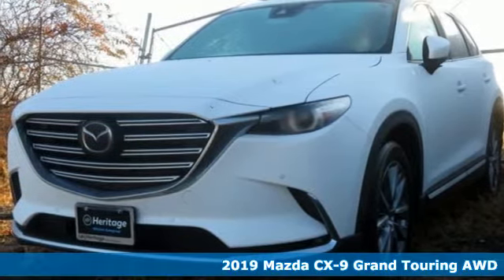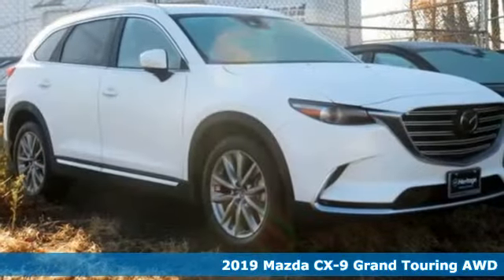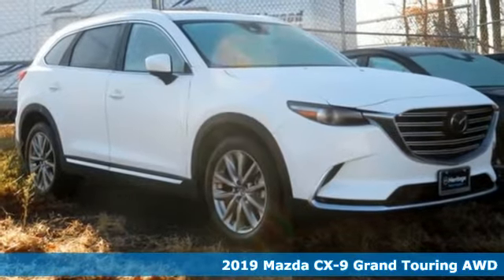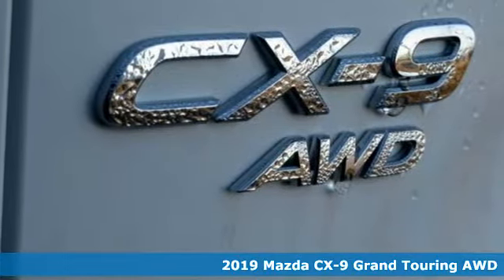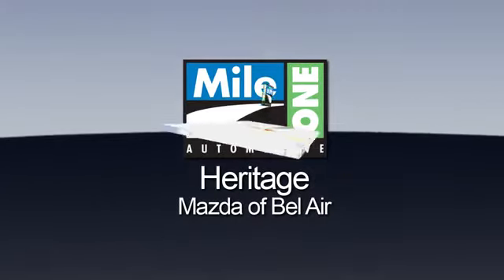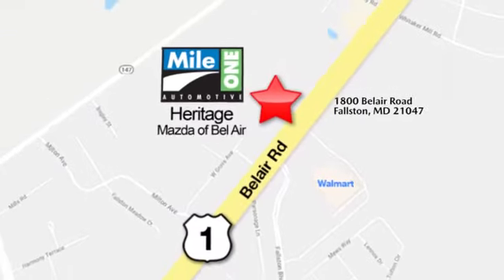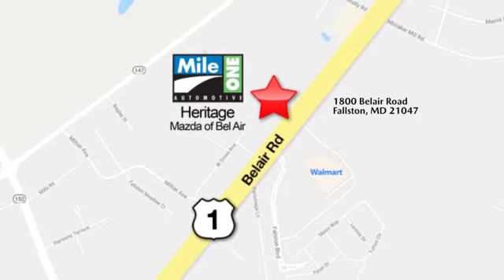2019 Mazda CX-9 Baltimore MD Bel-Air, MD F9337371 - SOLD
Year: 2019
Make: Mazda
Model: CX-9
Trim: Grand Touring
Engine: 2.5L 4-Cylinder
Transmission: 6-Speed Automatic
Color: White
Interior: Sand
Stock #: F9337371
VIN: JM3TCBDY5K0337371

Address:
1800 Belair Road